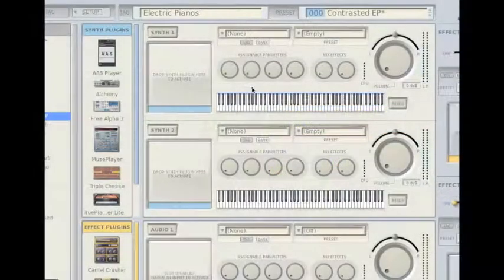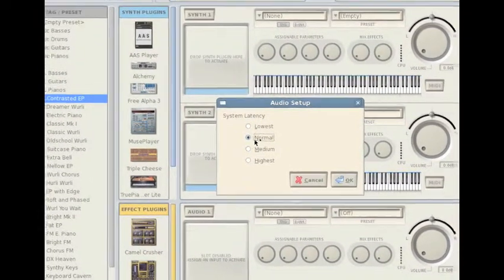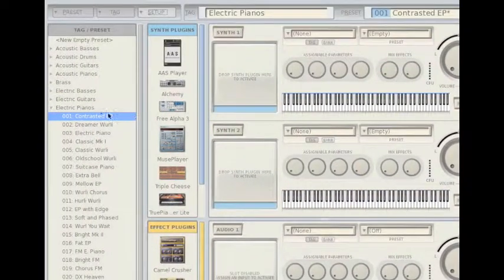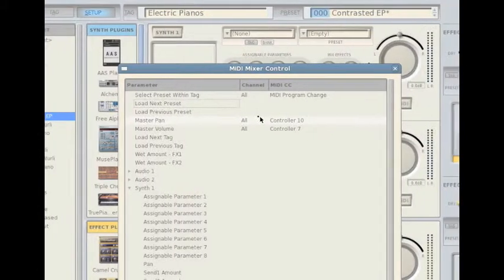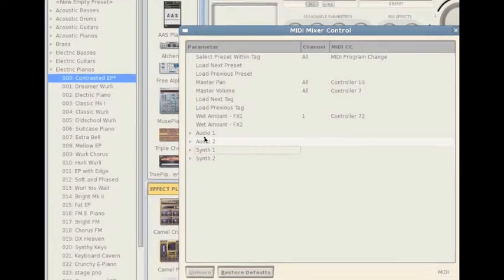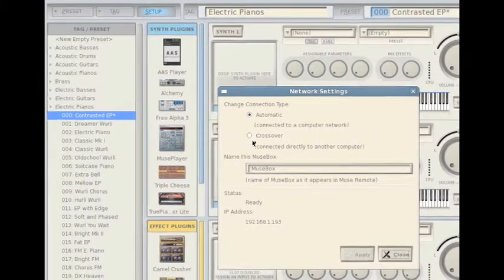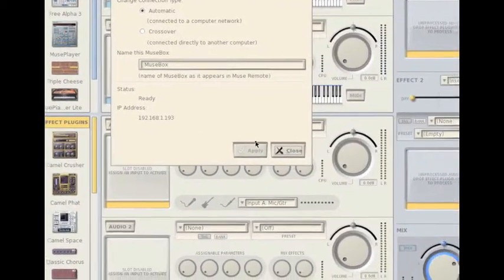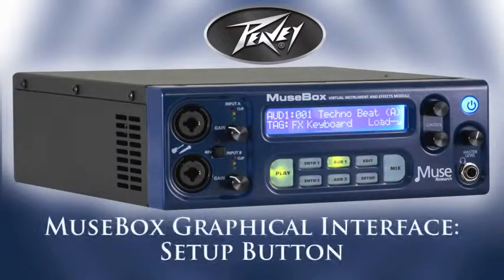MuseBox Setup Menu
Covers the different setting in the MuseBox and how it effects its use.

"Just As It Is" from the album 'Learning What I Already Know'